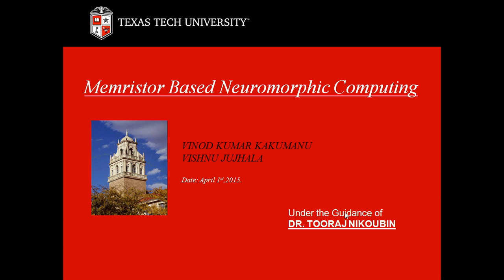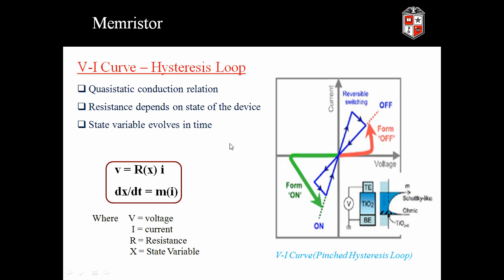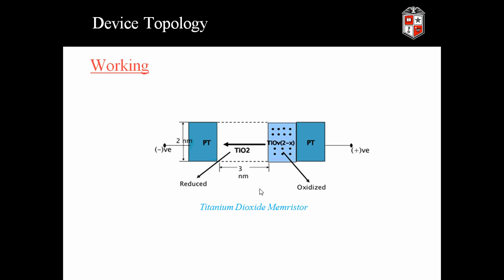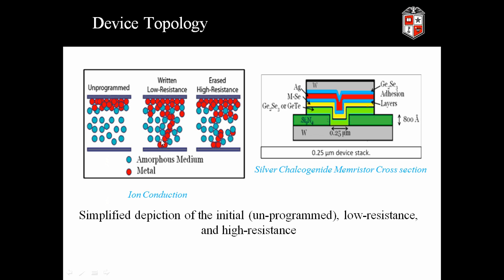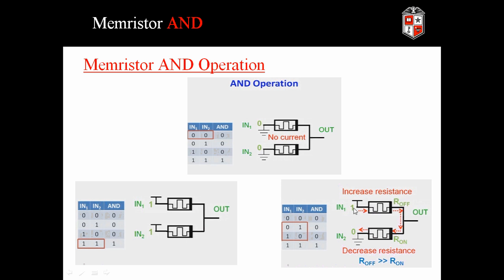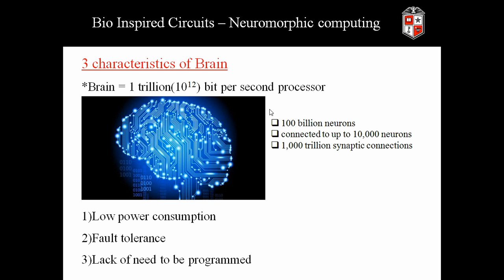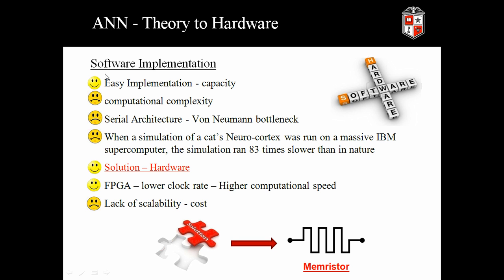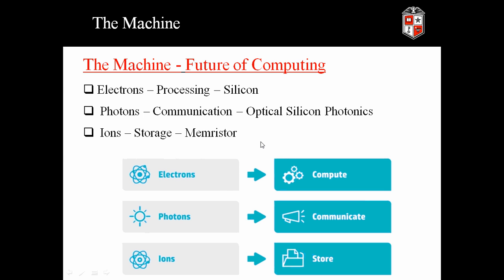CAS DOT Lab -100- Memristor based neuromorphic computing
By Vishnu Jujhala and Vinod Kumar, Graduate Student At Texas Tech University, Spring 2015